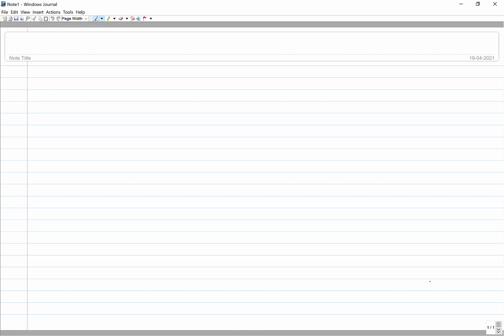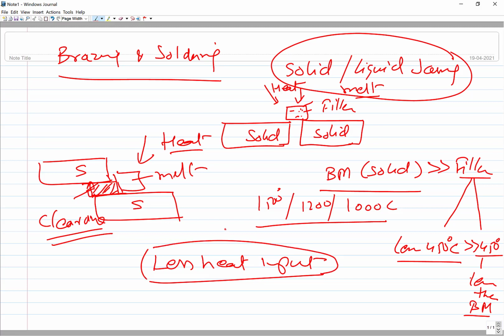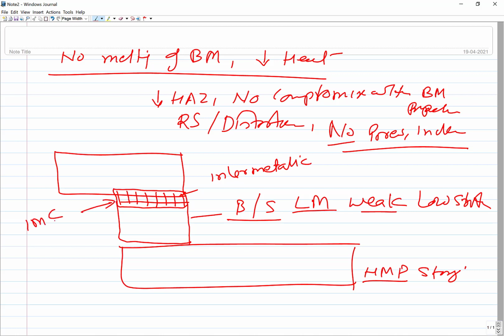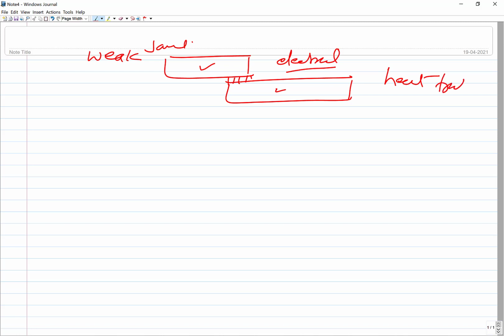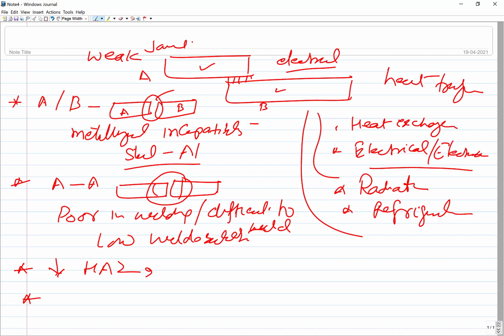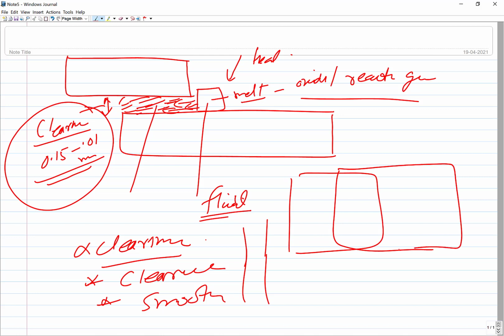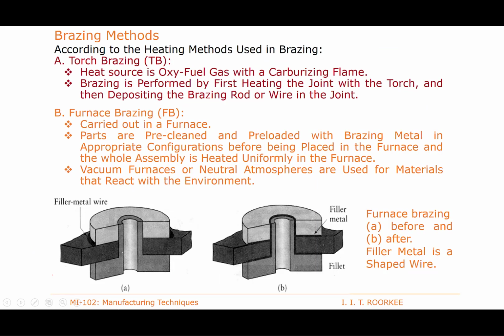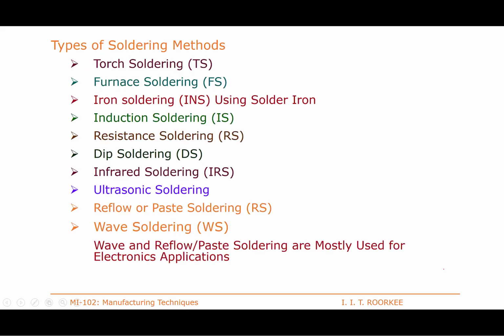Basic Manufacturing Prcoesses (L7 MIN 102)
Brazing and soldering: Need, principle, consumables, applications